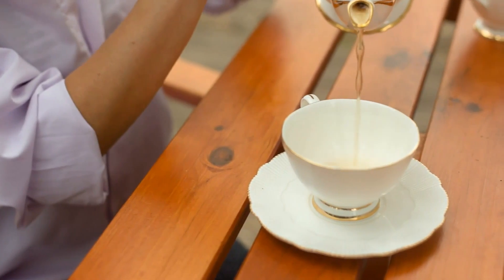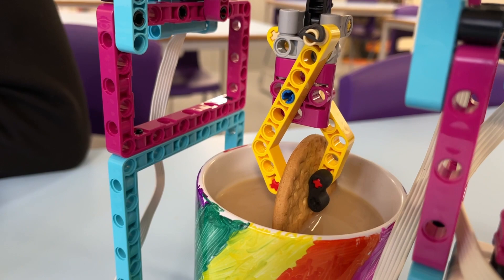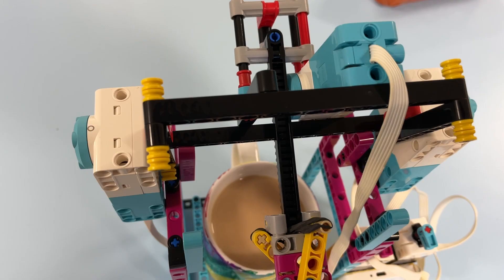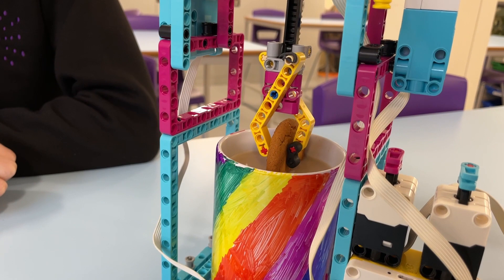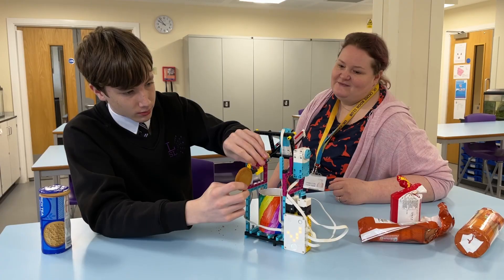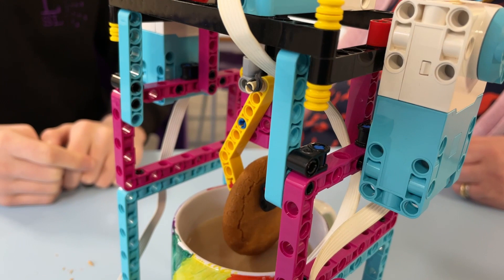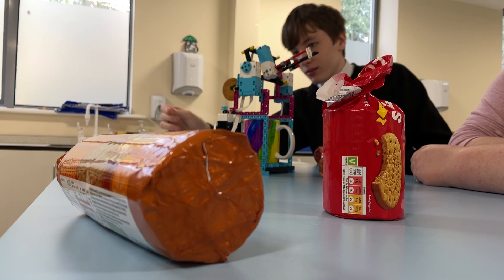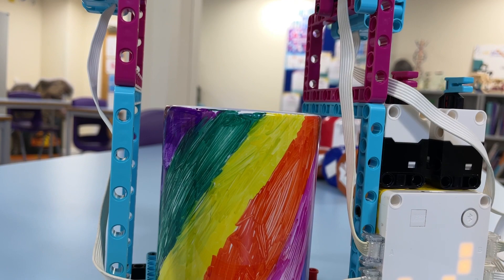Leeds TV report - George's Silver CREST Award, the biscuit dunker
Courtesy of Leeds TV / Yorkshire Evening Post

Meet George, a student inventor at Lighthouse School in Leeds, who was inspired by a classroom experiment of dunking biscuits in tea, and designed and built an incredible working LEGO machine that does the dunking for you and gained a  Silver CREST Award.

His project was recently featured in the media, including on ITV News and Leeds TV, as well as in The Yorkshire Post and Yorkshire Evening Post online! Here is the Leeds TV report.

This is an excellent example of how CREST can boost students' confidence and give them "a springboard to explore areas of interest and showcase skills and knowledge", says George's teacher Caroline.